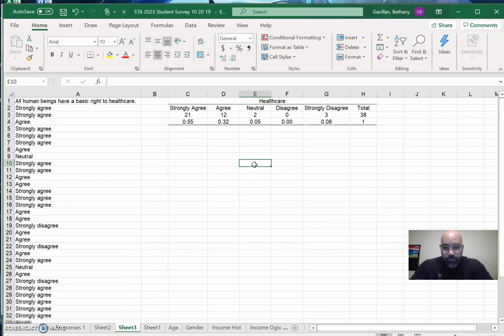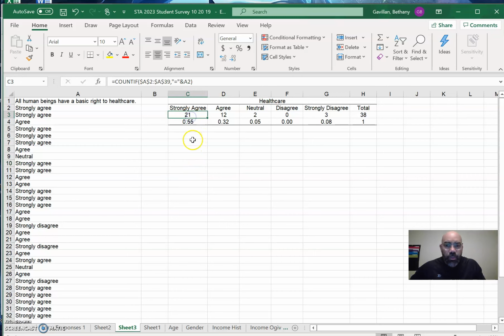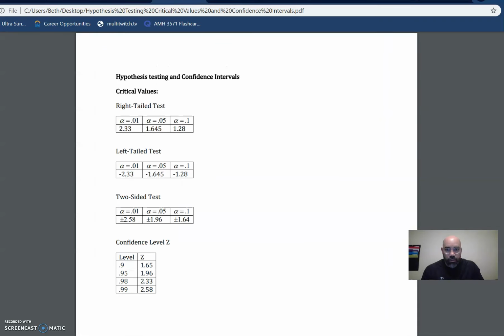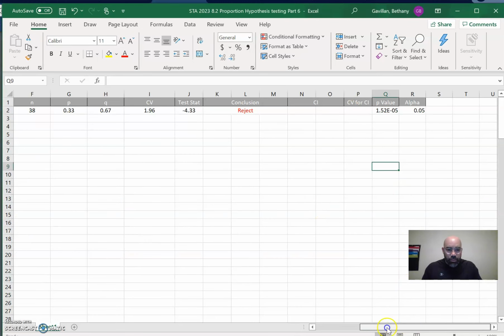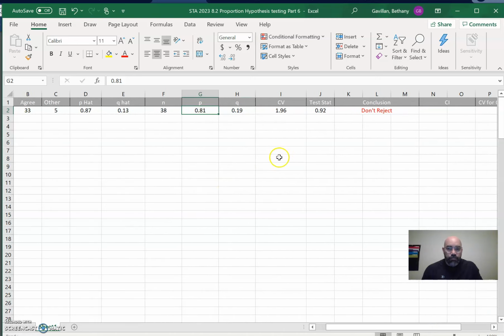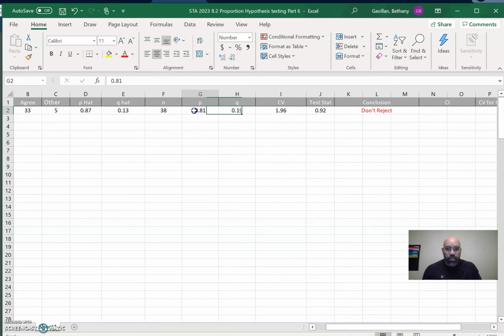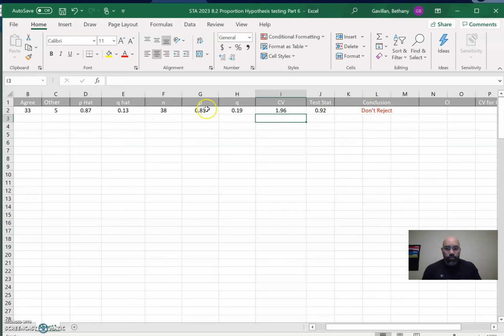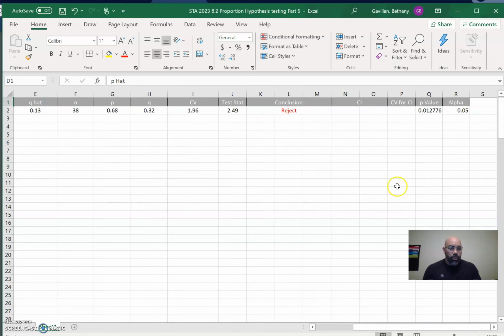STA 2023 Part 6 2nd Video Instructions and Example